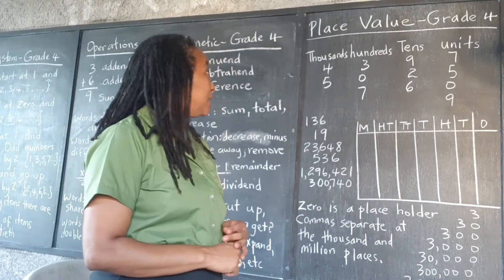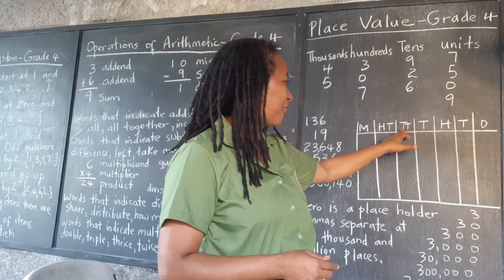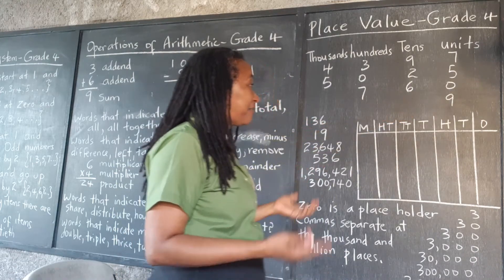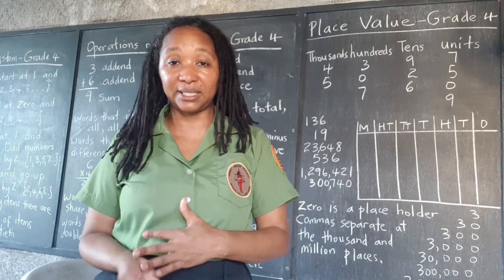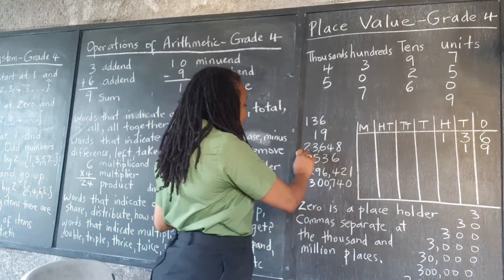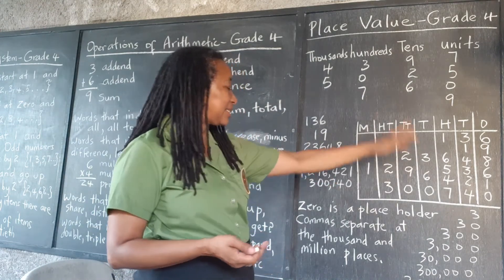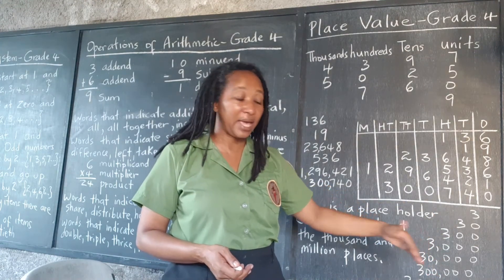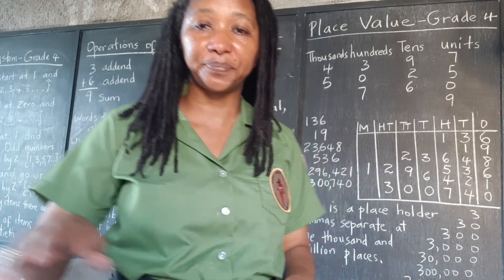PEP Maths: Place Value System: Grade 4 Mathematics. Primary Exit Profile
This video provides a clear and detailed explanation of the PEP Maths topic of the place value system with the aim of helping Jamaican students sitting the Primary Exit Profile PEP Exams to master the topic and achieve full proficiency in the Ability Test, Performance Task and Curriculum Based Test. Place Value System is one of the fundamental principles of Mathematics. This Mathematics tutorial will explain the different place values used in the decimal system (base ten system). Students will learn how to arrange the digits of numbers along the place value chart.

You are welcome to interact with Kamau on social media at:

Facebook: Kamau A N Mahakoe; also Kamau Mahakoe

Kamau's Facebook Pages:

Kamau Mahakoe
Get "The Student's Master Plan" here:

Get the "I Understand Graphs" workbook series here:

Get "The Garveyite Workbook" series here:

Find Kamau's books on Amazon.com here:

· Spotty Dopey

· And others